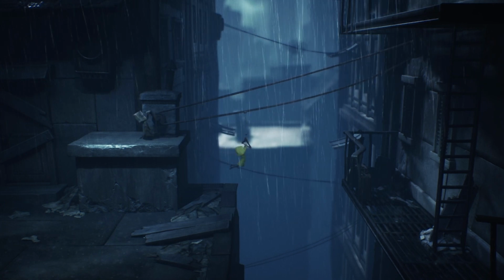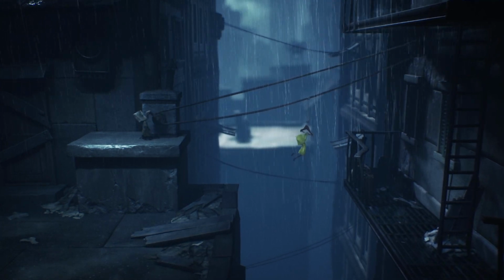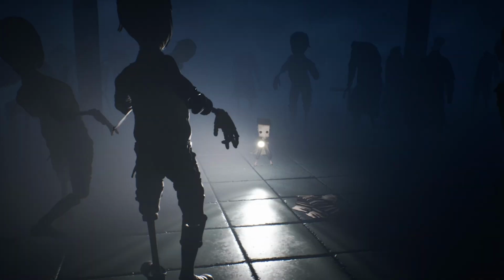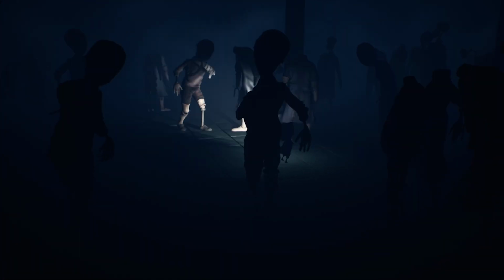Webers Horror Corner: Little Nightmares II | Goofing Off!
Welcome to Weber’s Horror Corner Episode 1! This video will cover the Indie Hit Little Nightmares II and take a deep dive into what makes it a personal favorite of Max Weber.